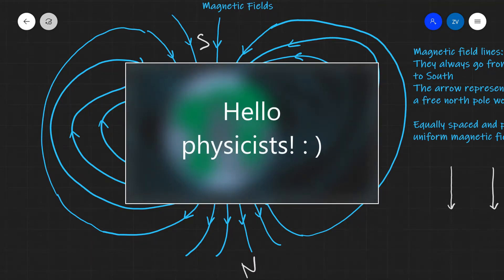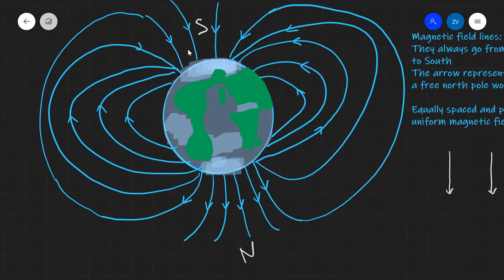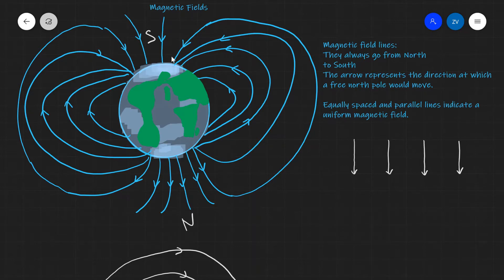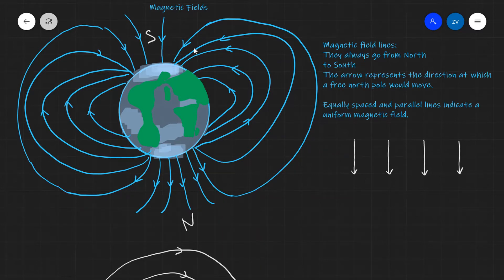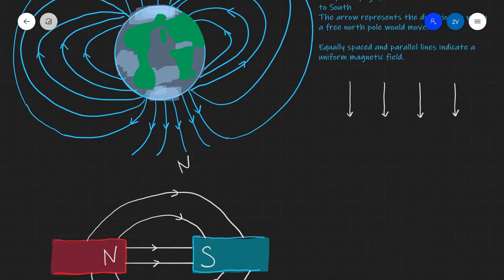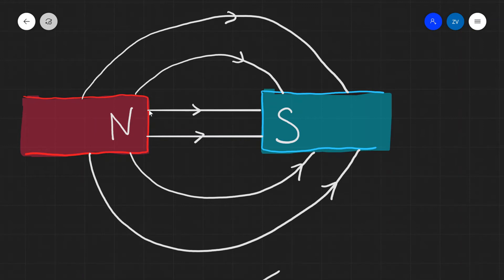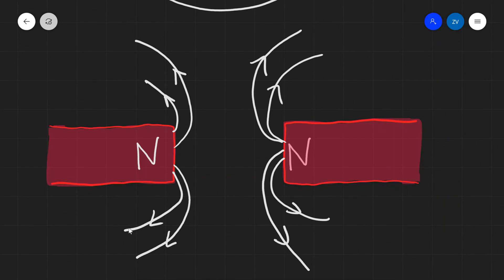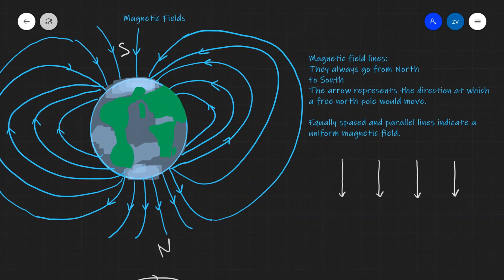A Level Physics: Magnetic Field Lines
An introduction to magnetic field lines.